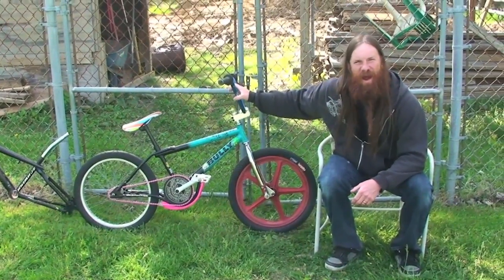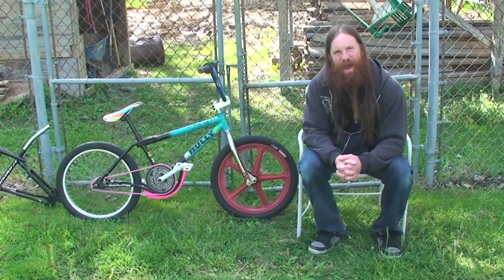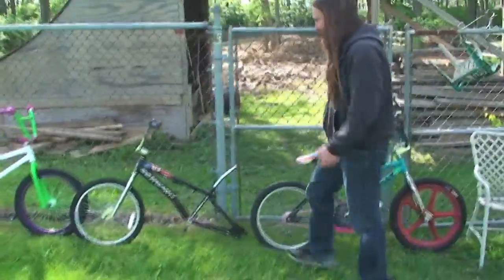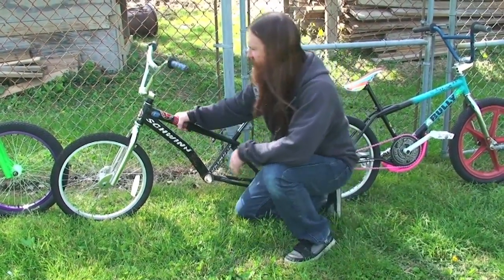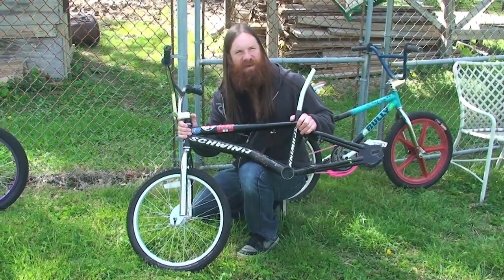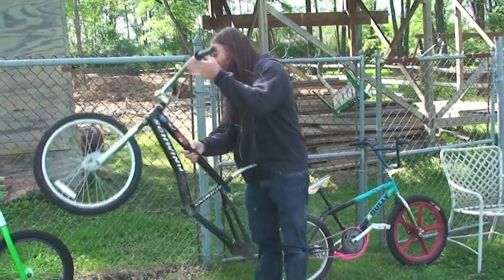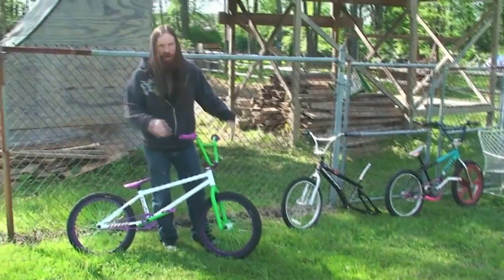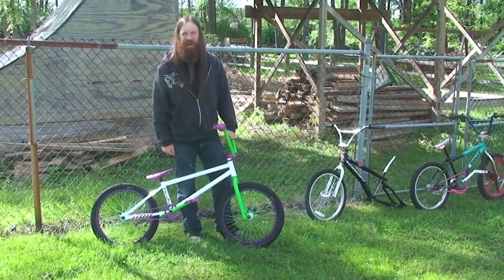Matt Bischoff We Have Motive